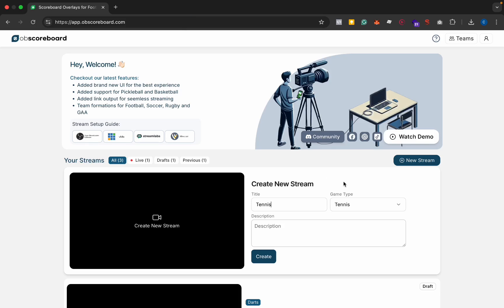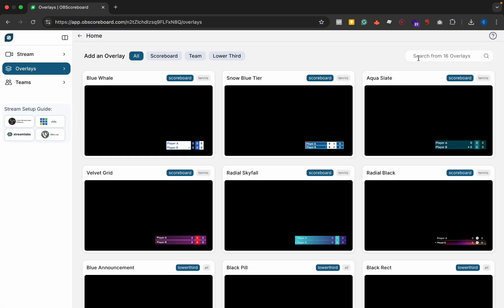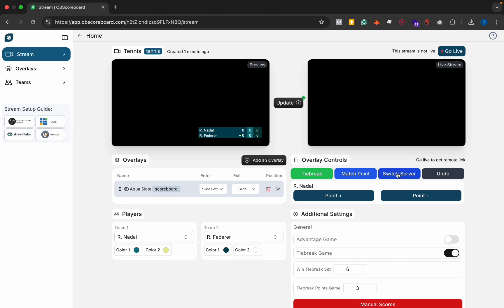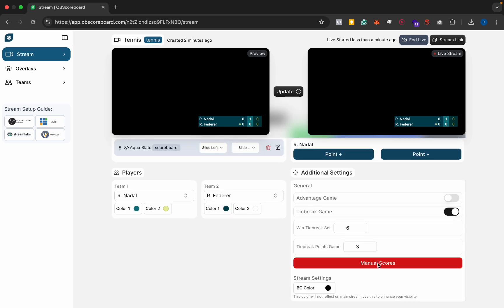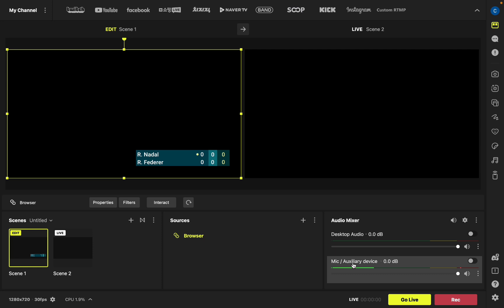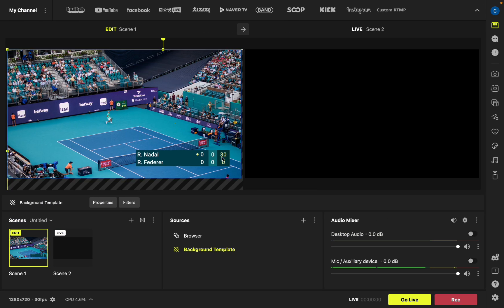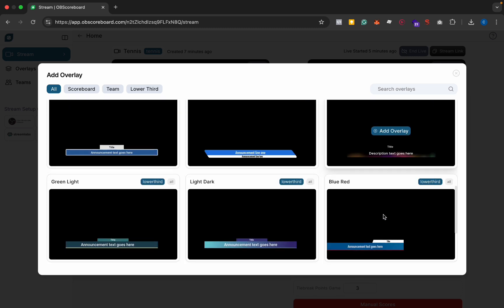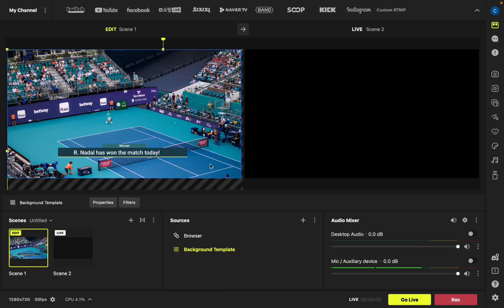How to Add Scoreboard, Team Lineup & Announcement Overlays in Prism Live Studio (2025 Guide)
If you're streaming matches and want to make them look clean and professional, this video’s for you.

I'll show you how to add live scoreboards, team lineups, and announcement overlays using Prism Live Studio and OBScoreboard.com — no tech headaches, just simple steps.

This setup works great for:

Local sports clubs

School tournaments

Livestreamers who want better graphics without a full production crew

In this quick guide, you'll learn how to:

Add a scoreboard with live scores and timers

Show team lineups before kick-off or at half-time

Control it all from your phone, tablet, or computer

No complicated software, no fuss — just better streams.